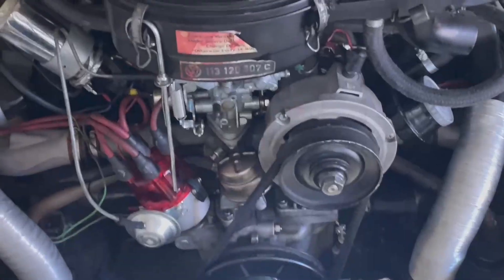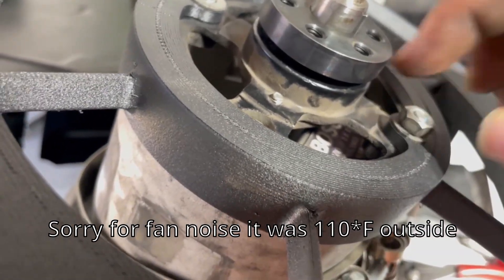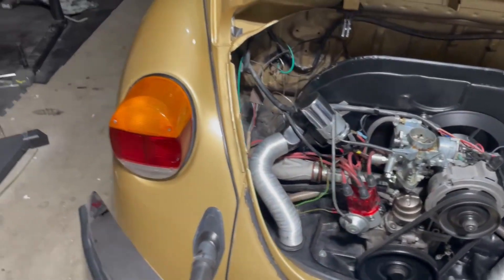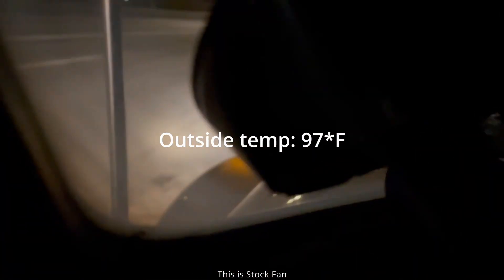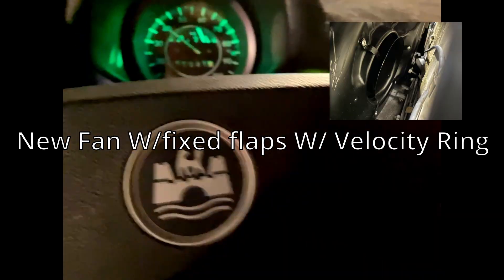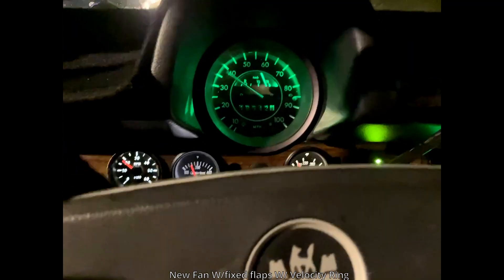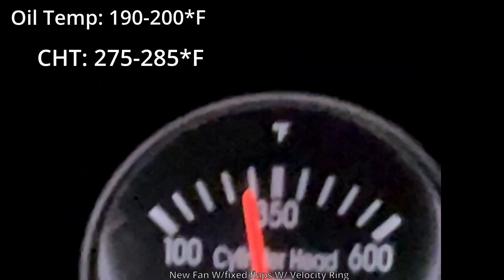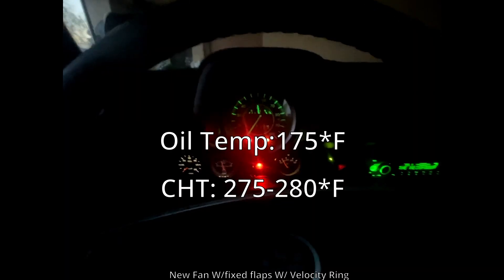VW Evolution Two Cooling Fan installation and "test"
this is my first time making this kind of vid and this is my attempt of testing

Old fan(Stock)
6:00
CHT:300*F
Oil:190-200*F
outside temp:99*F
6:30
CHT:345*F
Oil:220*F
outside temp:97*F
7:05
CHT:350*F
Oil:225-230*F
7:50
CHT:325*F
Oil:240*F
outisde temp:97*F
8:25
CHT:300*F
Oil:235*F
8:50
CHT:295*F
Oil:225*F
9:50
CHT:285*F
Oil:190-200*F
10:25
CHT:300*F
Oil:190*F
10:50
CHT:365*F
Oil:225*F

New fan W/ fixed flaps & venturi ring

11:45
CHT:245*F
Oil:180*F
Outiside temp:93*F
13:20
CHT:245*F
Oil:180-185*F
13:45
CHT:245*F
Oil:185*F
14:50
CHT:280*F
Oil:200-210*F
16:10
CHT:265*F
Oil:200*F
16;30
CHT:260*F
Oil;180-185*F
outsiide temp:105*F
17:05
CHT:290*F
Oil:190-200*F
17:35
CHT330*F
Oil:210*F
Outside temp:104*F
18:00
CHT:310*F
Oil:210*F
18:20
CHT:275*F
Oil:210*F
18:40
CHT:280*F
Oil:175*F

i could try do this better but first time making this kind of vid with data and driving but i will add more temperature in the comment tho.